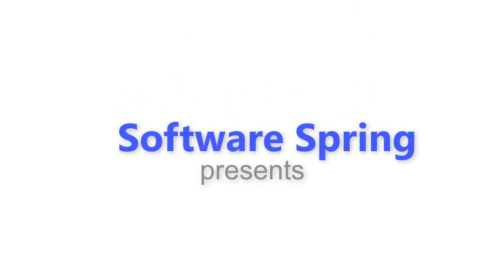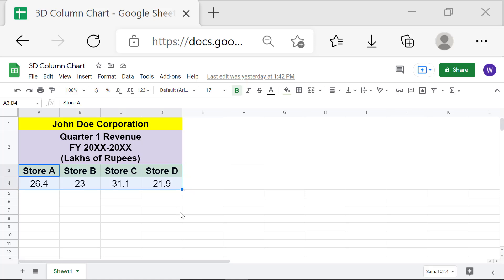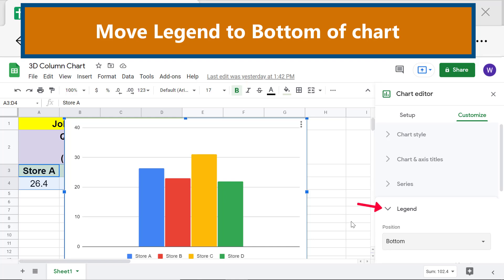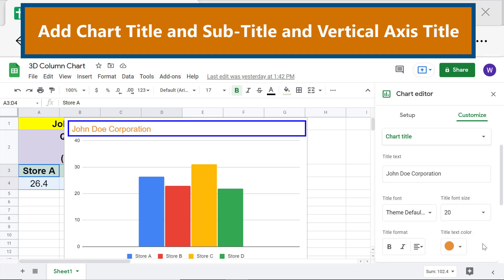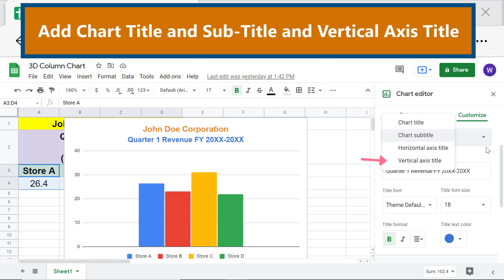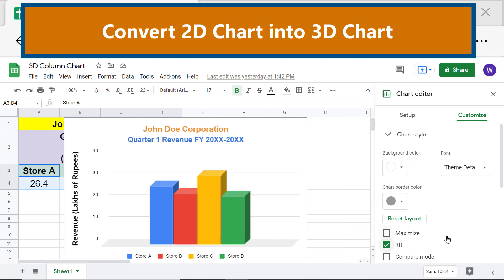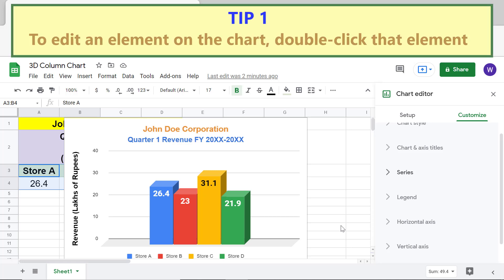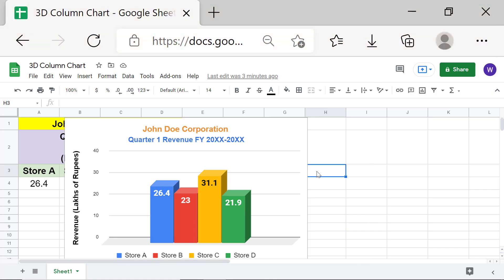Google Sheets 3D Column Chart | How to Create 3D Column Chart in Google Spreadsheet | Edit Chart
In Google Sheets you can create a column chart, and convert it into a 3D column chart, in a few, simple steps. A column chart would be a good choice to use when you want to compare data.

Let's consider an example.  Say that a company has four stores, one each in the northern, southern, eastern, and western regions of the country. If you want to visually present the data, say quarterly revenue data of the stores, to aid data comparison, a column chart would be a good fit.

How to Create a Column Chart in a Google Spreadsheet?

Select the data, for the chart, in the spreadsheet.

Click the Insert Chart icon.  Google sheets creates the column chart in just a few seconds.

How to Edit a Column Chart in a Google Spreadsheet?

After you create a column chart (or any other type of chart), the Chart Editor pane automatically displays.

Click Customize to edit the chart.  You can add elements like chart and axis titles, data labels, and legends.  In fact, the Customize option of a chart has a number of menus you can use to increase the value of the chart.

To convert a 2D column chart into 3D one, click Chart Style and click the 3D checkbox.

If the Chart Editor pane is not displayed, double-click the chart, or click the chart and then click the three vertical dots at the top-right of the chart, and select Edit Chart, to open the Chart Editor.

Take a look at this google sheets tutorial, which gives the steps to create a
3D column chart in a spread sheet.  The tutorial also gives the steps to edit a column chart for adding elements like chart title, axis titles, legend, and changing chart style.